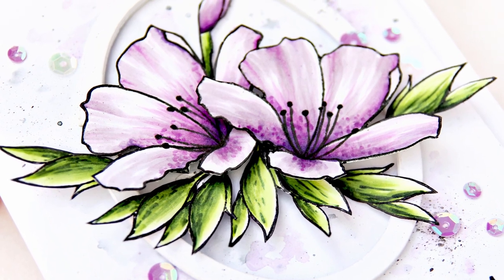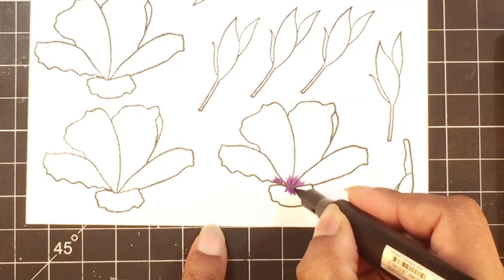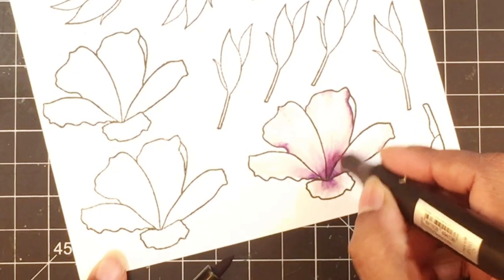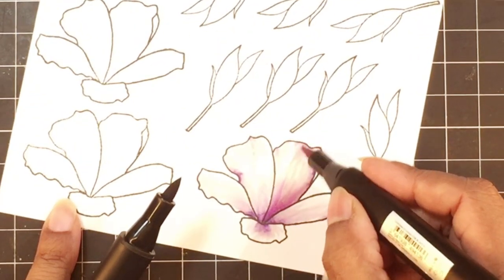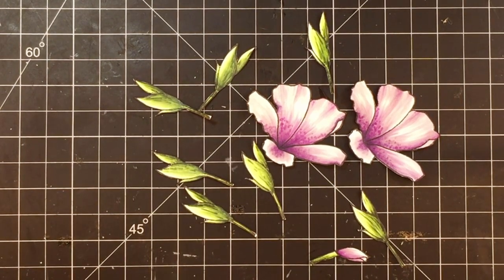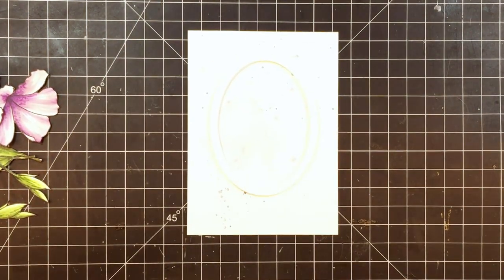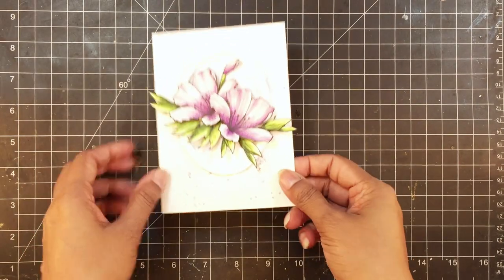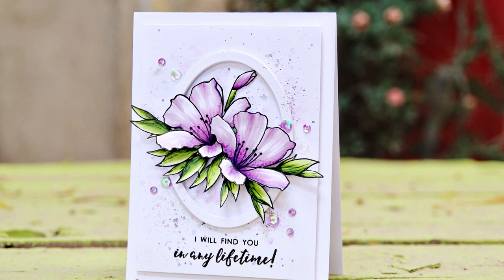Artist Markers Coloring on Springtime Azalea with Erum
Erum colors the beautiful Springtime Azalea Stamp Set with Artist Markers for her handmade card today. You can find the product list and details on the Altenew blog